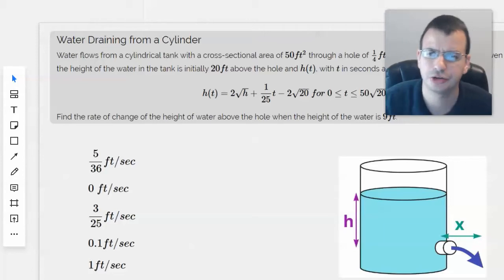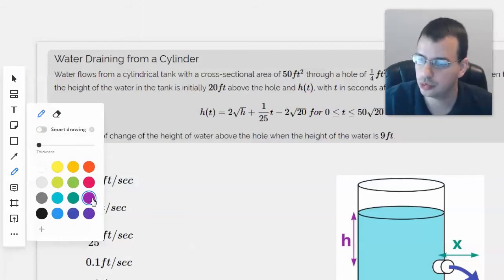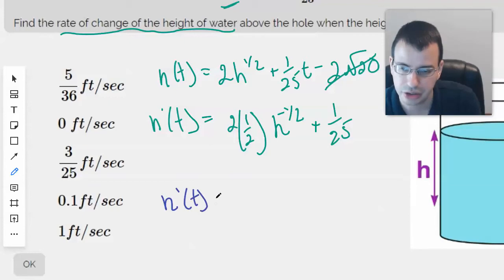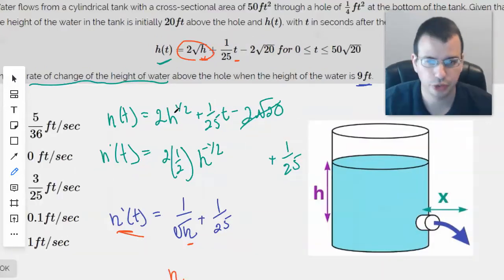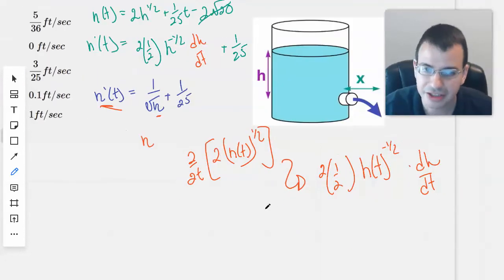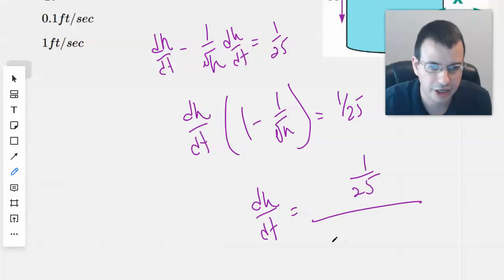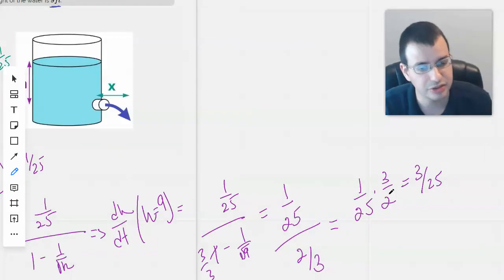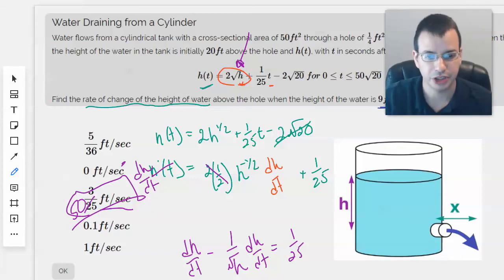Water Draining from a Cylinder